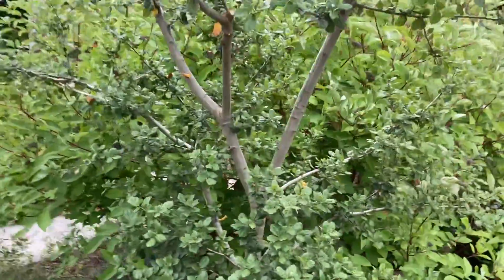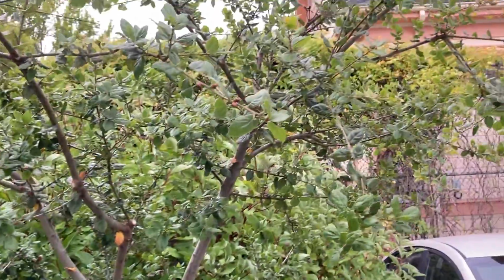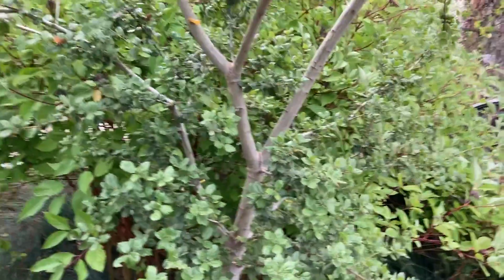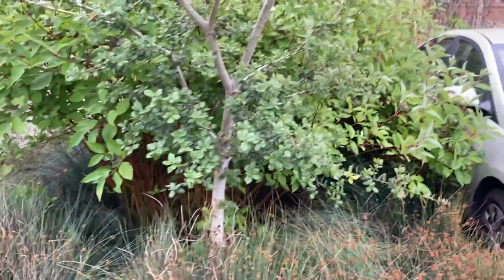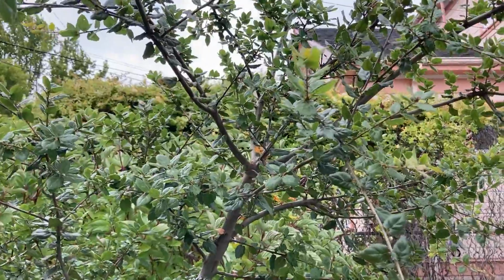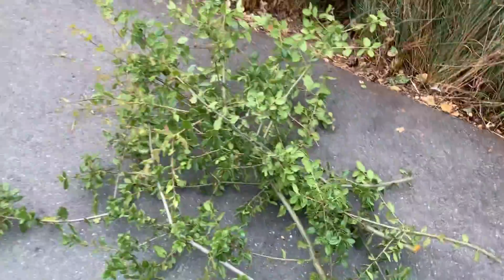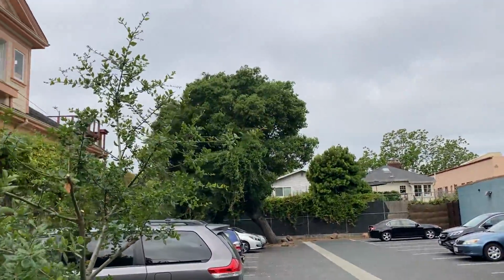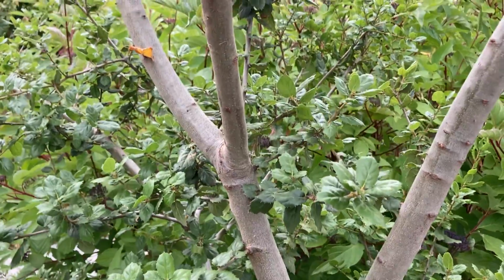Happy Birth Day Messi * CLICK BATE* Volunteer Trees in Public Landscapes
First of all, Happy birth day Leo!
In this video we look at a very common thing... Volunteer plants.
I always try to preserve the volunteers specially when they are a native species that will tolerate our future climate (maybe)
Quercus argifolia- Fagaceae